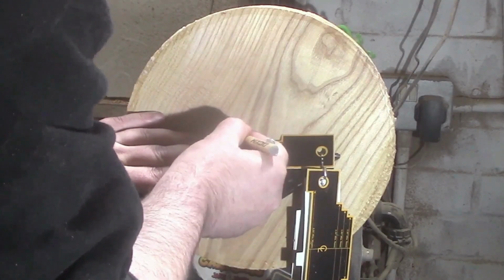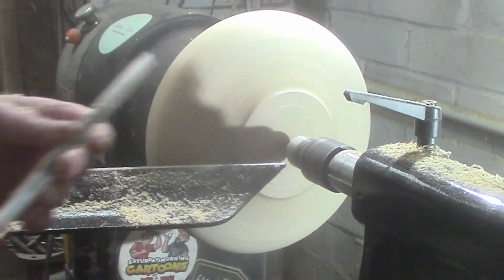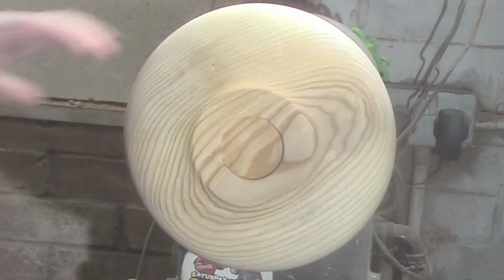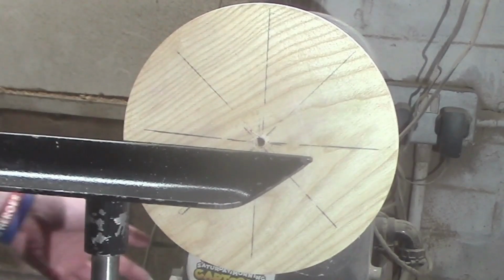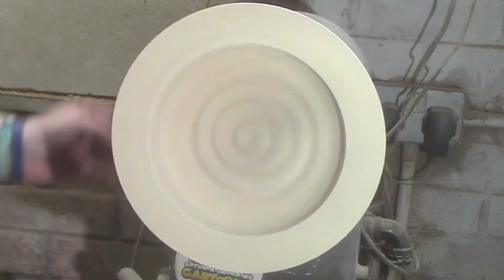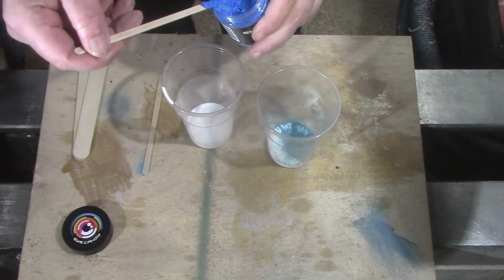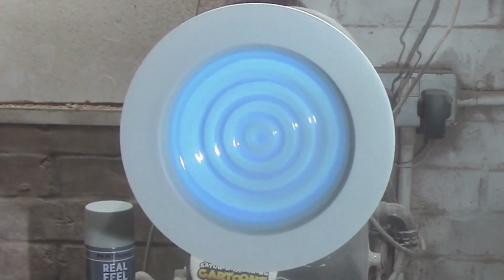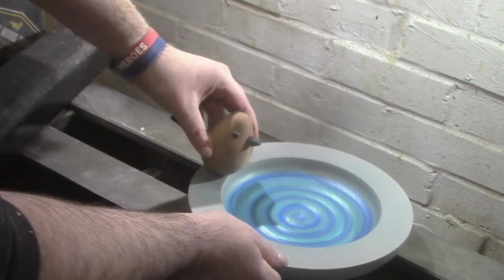Woodturning a Simple Bird Bath for Beginners | Easy Wood Lathe Project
In this project, I take a piece of Ash wood and woodturn it into the shape of a beautiful bird bath. After turning the piece, I use stone effect paints to give the bird bath a natural, rustic look. To create a realistic water effect, I mix Mica Powders from Eye Candy Pigments with Mod Podge, achieving a shimmering, lifelike surface in the basin. Watch as the combination of texture, color, and craftsmanship transforms this Ash wood into a functional work of art for the garden!
Materials & Tools Used:

Ash Wood
Stone Effect Paints
Mod Podge for water effect
Wood Lathe and turning tools

Saturday Morning Cartoons:  @JakeThompson
Creative Makers Podcast:  @creativemakerspodcast

Huge thanks to Jake Thompson, Andrew Moran, Carl Jacobson, Josh Morris and Anita Ball, Quentin Chism and Bruce Mullins

Timestamps:
00:00 - Intro
00:05 - Marking the Mortise and foot
00:34 - Turning the bird bath to shape
01:40 - Making the Mortise
02:19 - Sanding
02:41 - Clean the grain
03:00 - Sanding sealer
03:20 - Stone Effect Spray Paint
03:50 - Sanding sealer
04:22 - Hollowing the Bird Bath
05:06 - Adding ripples
05:29 - Sanding
05:47 - Clean the grain
06:03 - Sanding sealer
06:16 - Stone effect paint
06:36 - Mixing Mod Podge with Eye candy Pigments
07:39 - Apply the mod podge/mica mixture to the blank
08:27 - Sanding sealer
08:42 - Drill for the bird
08:51 - Making a dowel for the bird
09:32 - Assembly
09:47 - Outro